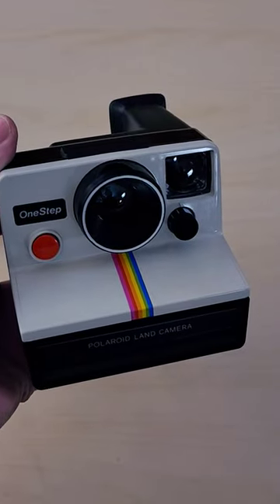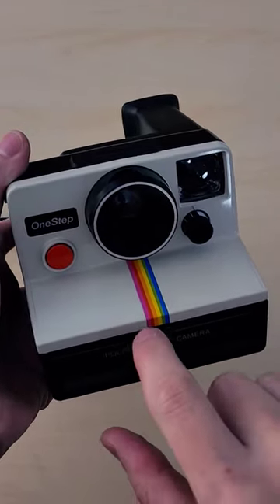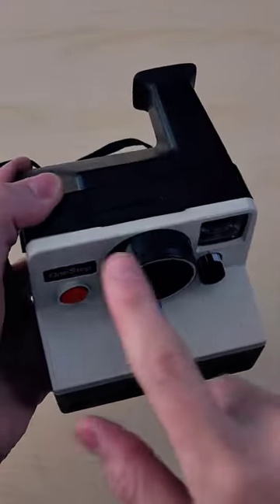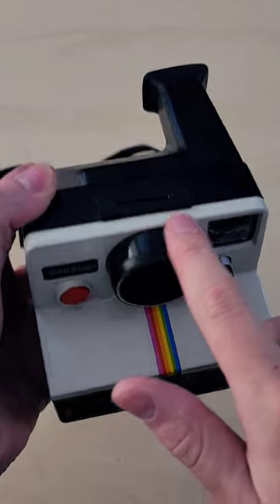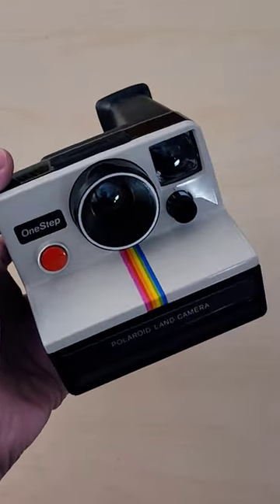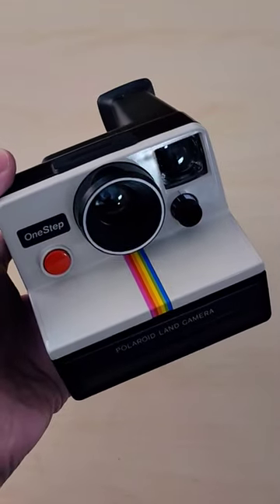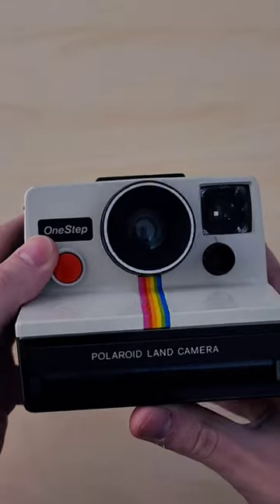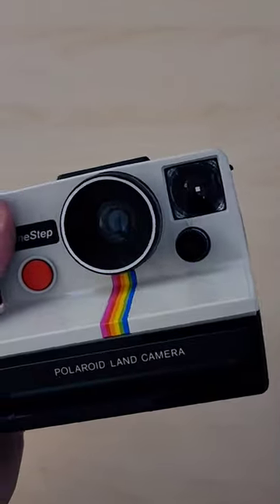vintage Polaroid one step camera